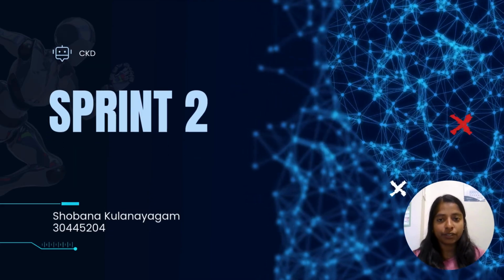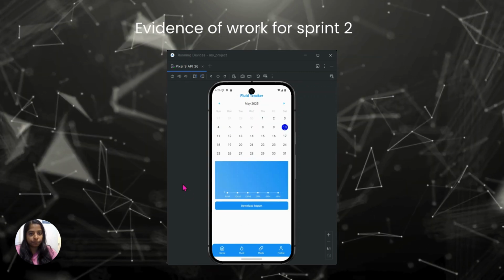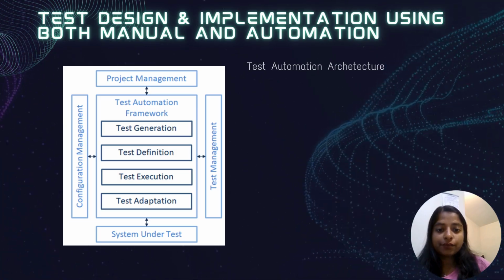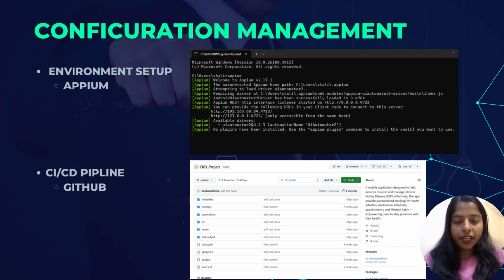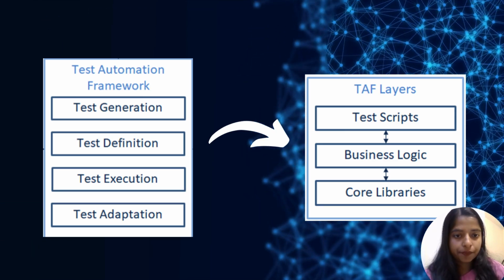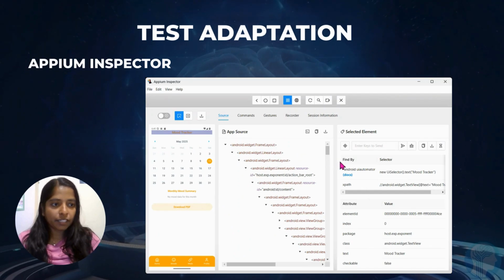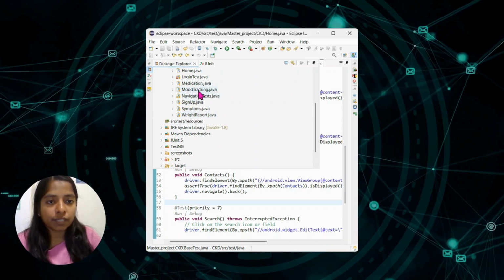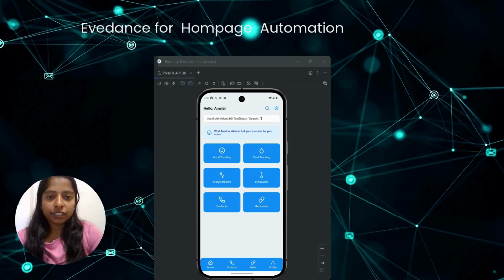Sprint 2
Welcome to the Sprint 2 demo of our Chronic Kidney Disease (CKD) Tracker Mobile Application! 🚀
In this video, we present the progress made during the second sprint of our Agile development process.